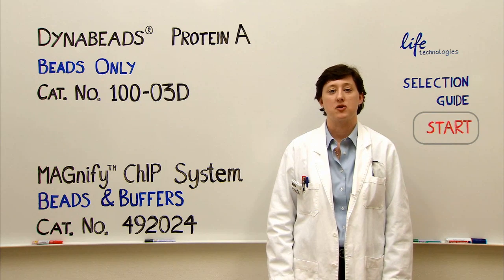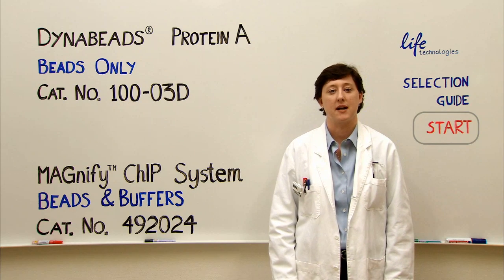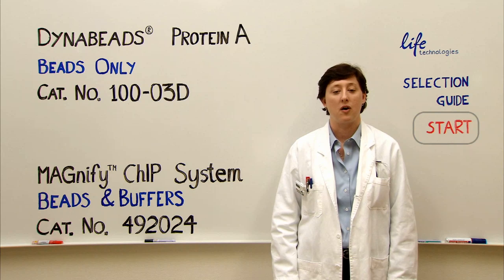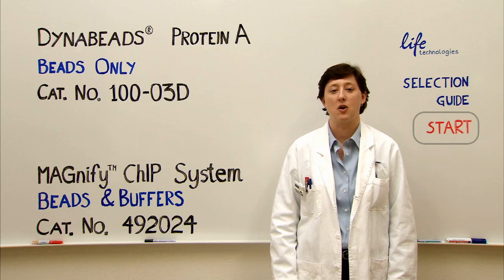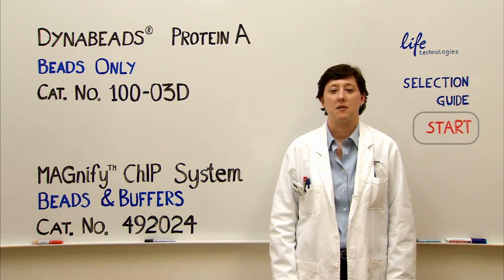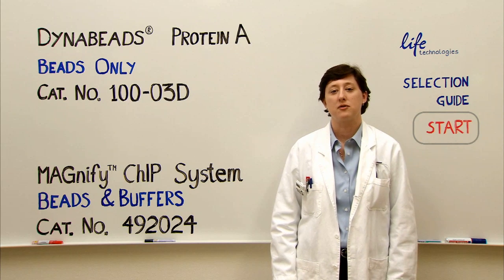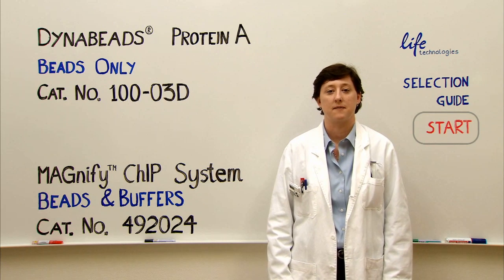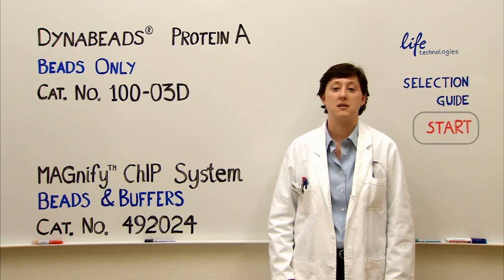Dynabeads® Protein A (for ChIP) - Product Presentation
Based on your choices throughout this selection guide, we recommend Dynabeads® Protein A for your ChIP experiment.

Use the magnetic beads along with your own buffers, optimized for your specific experimental set-up.

IP protocol based on rapid liquid-phase reaction kinetics and magnetic separation. No filters, no columns, no centrifugations.

Rapid kinetics and short incubations, no pre-clearing. Protocol only 30 minutes from start to finish.

Gentle magnetic separation keeps protein complexes intact. Efficient removal of all supernatant ensures very low background. Results are very reproducible.

Dynabeads are used with both high and low cell numbers. For low cell numbers you can also use the MAGnify ChIP System with pre-made buffers. Both can be used for qPCR detection and sequencing.

The Dynabeads® Protein A are available in 2 mL (Cat.No. 100-01D) and 10 mL (Cat.No.100-02D) product sizes.

Good luck with your experiments!